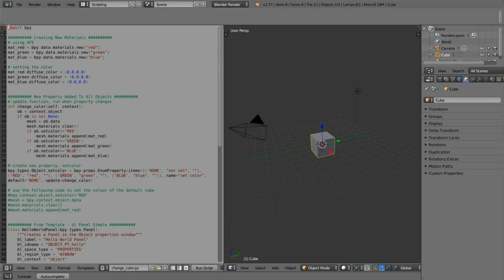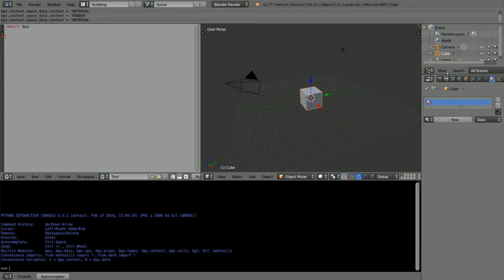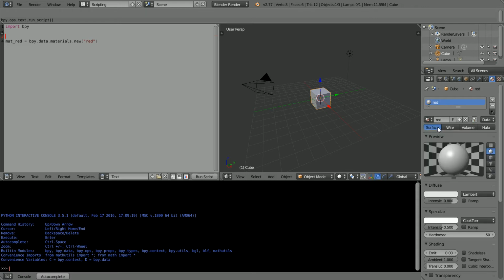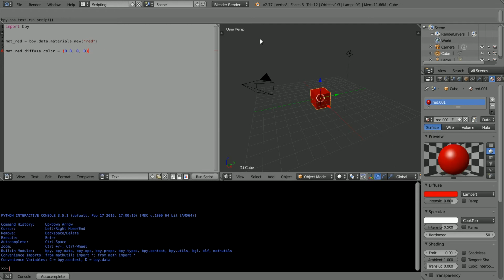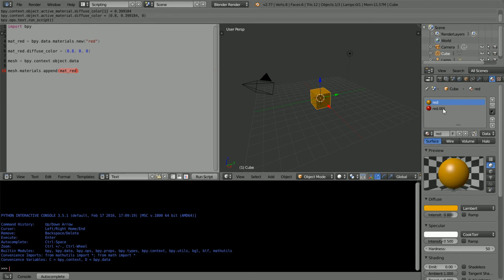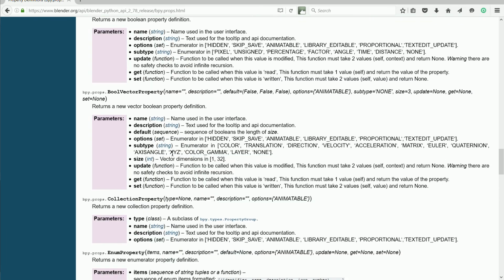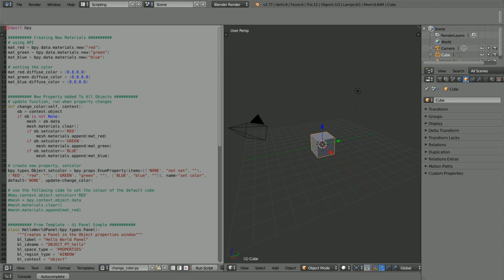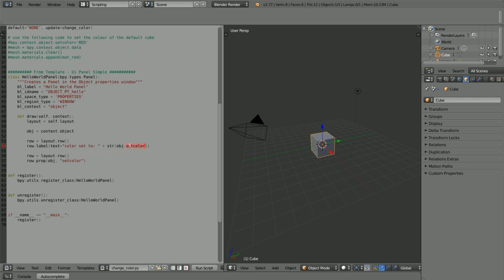Creating New Materials, Creating a Property & Using It to Change Colors, Blender Scripting Tutorial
This tutorial shows how to use script to make a set of standard colors. A drop down list in a panel, allows a user to select a standard color and apply it to the active object.

To be able to make a set of standard colors, script is needed that makes a new material and sets the color property of the new material.

The source of the code for creating materials was the following Blender Artists post -

To create a drop down list, an enum property is used. Enum properties have a list or set of possible values. The object class is extended to add an enum property.

When the enum property changes, an update function links the active object to the selected color.

Both the finished file and the listing can be downloaded from my website -

Steps

Make a new material

Change a property of the new material (diffuse color)
Get a link to the active object in the scene (its underlying mesh)
Link the active object to the new material
Clear all old links before making link

Make a new Enum Property

Make the new property
Include items list and name of update function
In update function, for the active object, clear any links to materials, add material to match chosen color

Finished script -

import bpy

Creating New Materials
# using API
mat_red = bpy.data.materials.new("red")
mat_green = bpy.data.materials.new("green")
mat_blue = bpy.data.materials.new("blue")

# setting the color
mat_red.diffuse_color = (0.8,0,0)
mat_green.diffuse_color = (0,0.8,0)
mat_blue.diffuse_color = (0,0,0.8)

New Property Added To All Objects
# update function, run when property changes
def change_color(self, context):
    ob = context.object
    if ob is not None:
        mesh = ob.data
        mesh.materials.clear()
        if ob.setcolor=='RED':
            mesh.materials.append(mat_red)
        if ob.setcolor=='GREEN':
            mesh.materials.append(mat_green)
        if ob.setcolor=='BLUE':
            mesh.materials.append(mat_blue)

# create new property, setcolor
bpy.types.Object.setcolor = bpy.props.EnumProperty(items=[('NONE', "not set", ""), ('RED', "red", ""), ('GREEN', "green", ""), ('BLUE', "blue", "")], name="set color", default='NONE', update=change_color)

# use the following code to set the colour of the default cube
bpy.context.object.setcolor='RED'
mesh = bpy.context.object.data
mesh.materials.clear
mesh.materials.append(mat_red)

From Template - Ui Panel Simple
class HelloWorldPanel(bpy.types.Panel):
    """Creates a Panel in the Object properties window"""
    bl_label = "Hello World Panel"
    bl_idname = "OBJECT_PT_hello"
    bl_space_type = 'PROPERTIES'
    bl_region_type = 'WINDOW'
    bl_context = "object"

    def draw(self, context):
        layout = self.layout

        obj = context.object

        row = layout.row()
        row.label(text="color set to: " + str(obj.setcolor))

        row = layout.row()
        row.prop(obj, "setcolor")

def register():
    bpy.utils.register_class(HelloWorldPanel)

def unregister():
    bpy.utils.unregister_class(HelloWorldPanel)

if __name__ == "__main__":
    register()